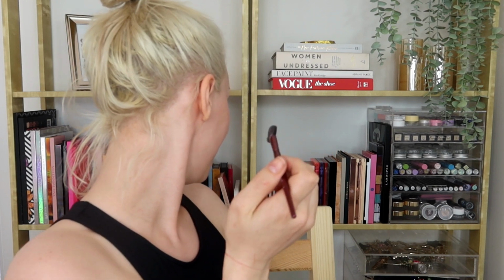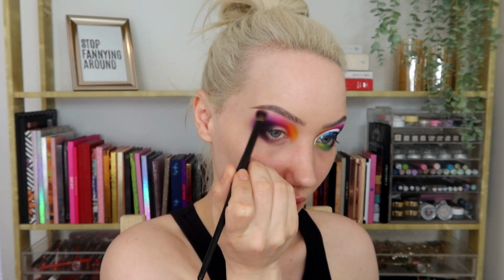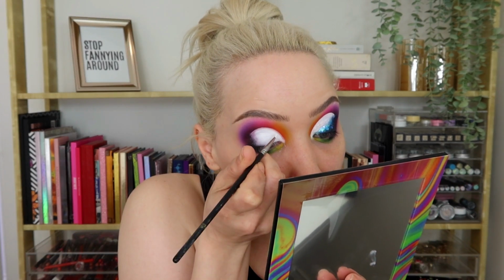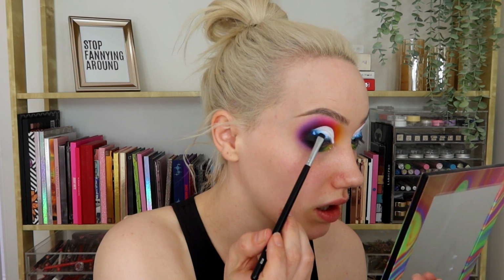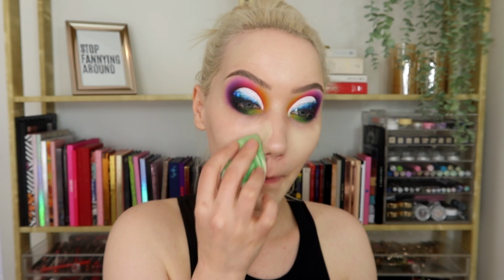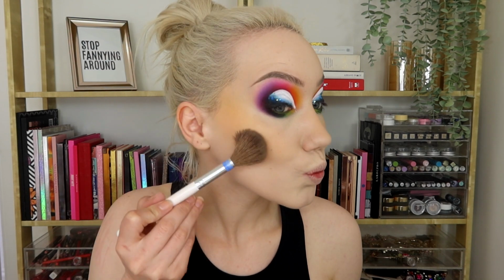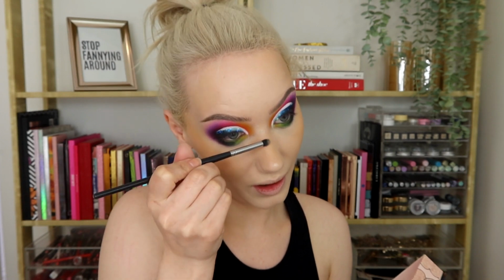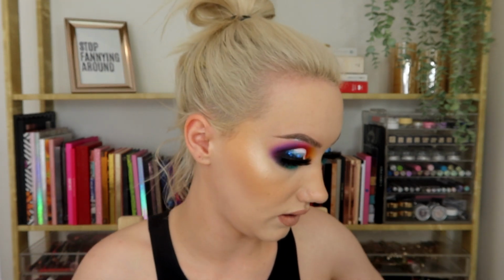FULL FACE OF FAVORITES | MAKEMEUPMISSA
Hey frens! I thought instead of sitting and just talking about my favs I'd put them on my face instead!
PRODUCTS MENTIONED
REVLON CANDID CONCEALER
BB MITCHELL PALETTE
BARRY M WHITE LINER
BARRY M GLITTER GLUE
BARRY M GLITTER
CHARLOTTE TILBURY HOLLYWOOD FLAWLESS FILTER
ABH LUMINOUS FOUNDATION
TOO FACED CONCEALER
MITCHELL BLURSH
HOOLA LITE
BARRY M BLUSH QUAD
NYX YELLOW BLUSH
BENEFIT COOKIE HIGHLIGHTER
BENEFIT SETTING SPRAY
MUA LIP LINER
DOSE OF COLORS LIQUID LIPSTICK
MAYBELLINE TEASE GLOSS